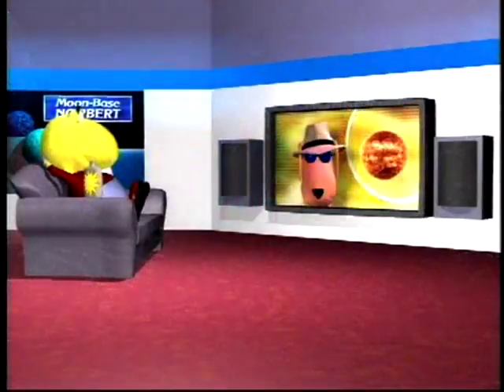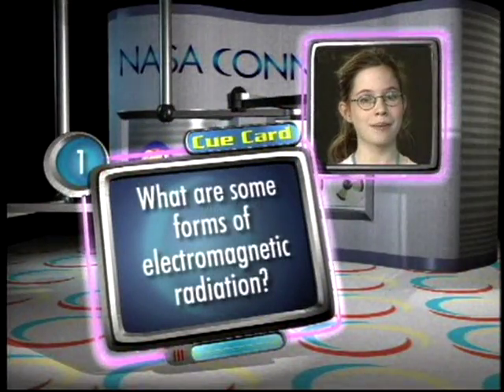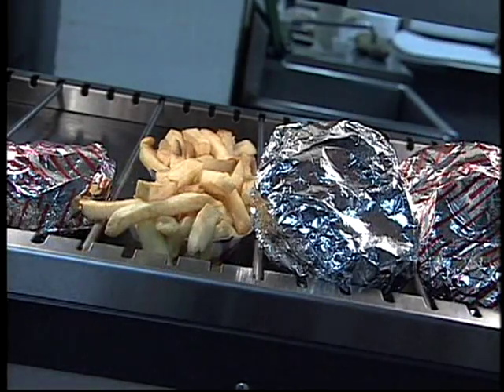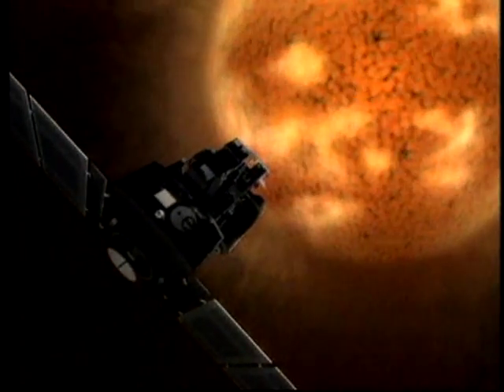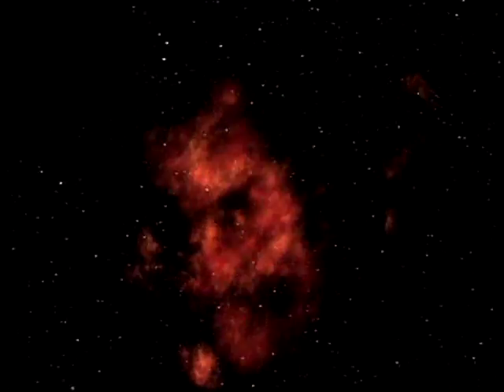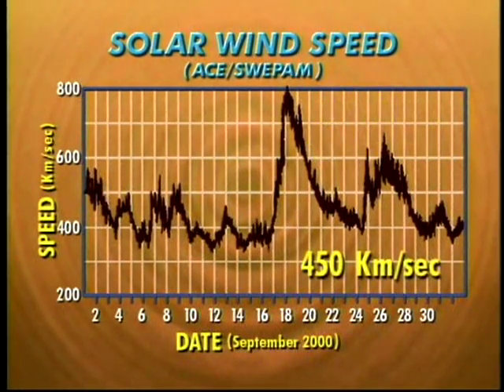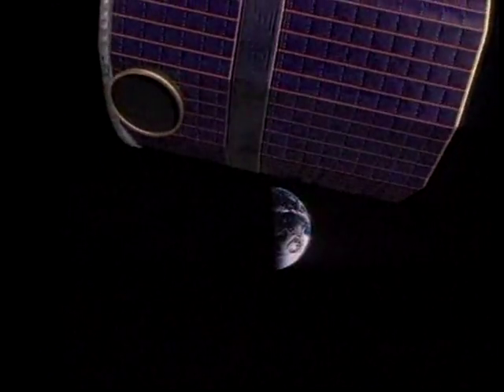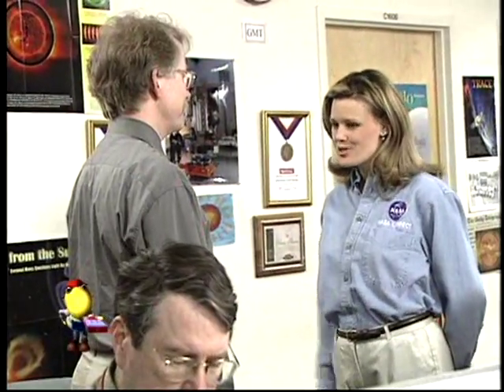Solar Storms & Satellites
NASA Connect segment explaining how NASA scientists use satellites to study and predict solar storms. The segment also explores which satellites are used, why this research is important, and how the storms might affect Earth.